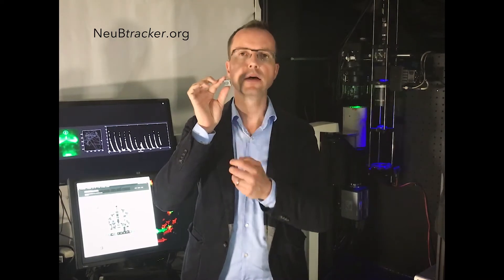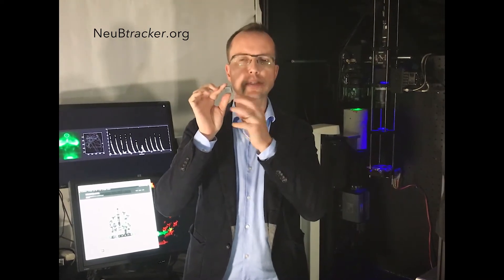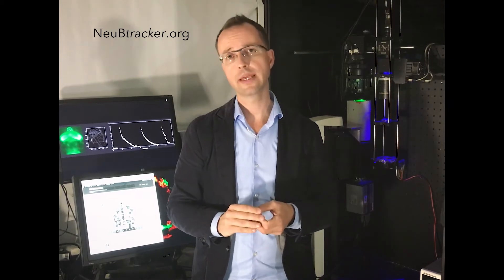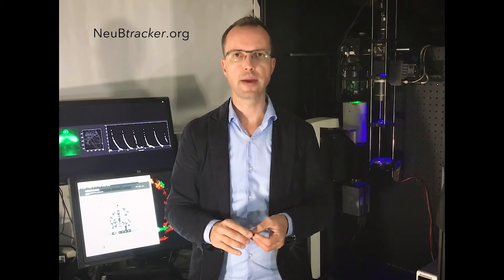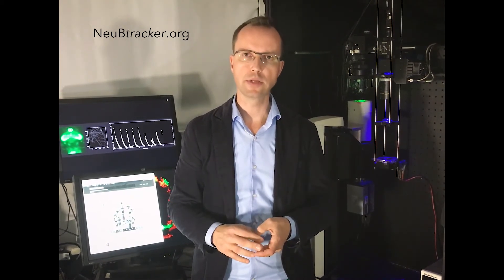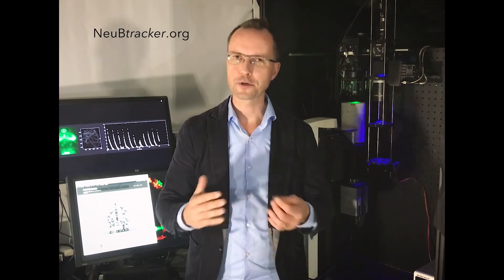Tracking live brain activity with NeuBtracker open-source microscope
A team of scientists from the Helmholtz Zentrum München and the Technical University of Munich has successfully developed a new type of microscope. The so-called NeuBtracker is an open-source microscope that allows to observe neuronal activities of zebrafish without perturbing their behavior. This is opening up completely new perspectives for science, because now it will be possible to track natural behavior while simultaneously imaging neuronal activity in the brain.

In the video Prof. Gil Westmeyer gives an introduction to the project.